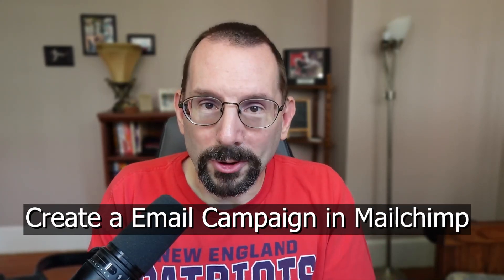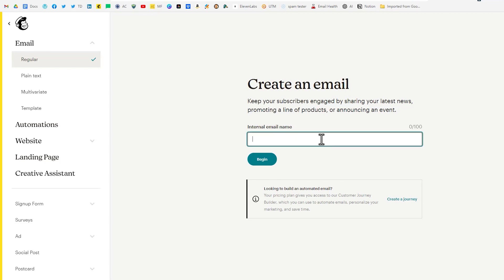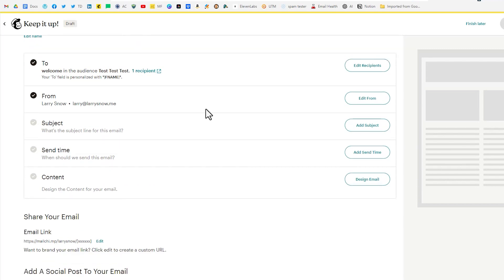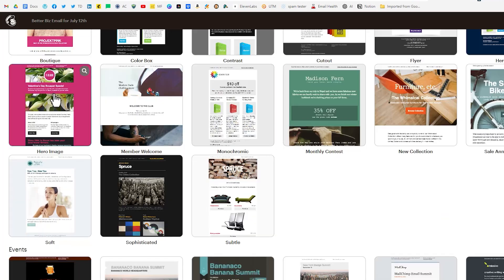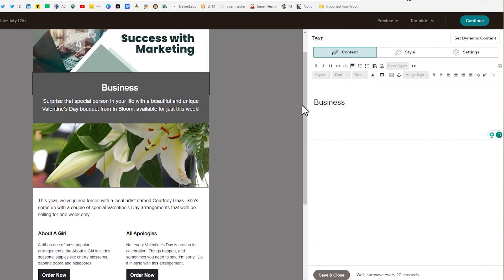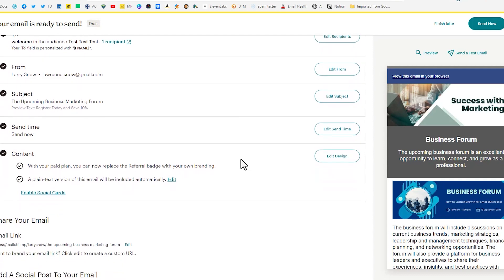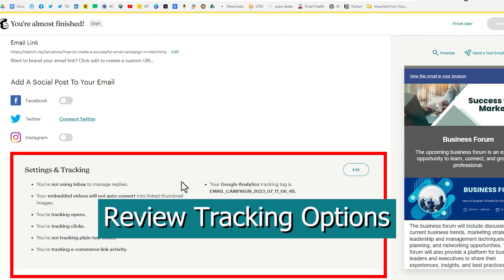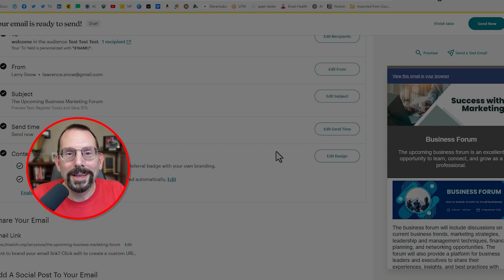How To Create Email Campaign With Mailchimp - Step by Step Guide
In this video, you'll learn how to create and send email campaigns using Mailchimp in this easy step-by-step guide.

Looking to get started with Mailchimp?

Get more done with powerful, easy-to-use online forms. Learn how in this helpful, free guide from Jotform.

Chapters
00:00 Introduction
00:10 Understanding a few terms
00:36 Let's Get Started!
01:02 Select Regular Campaign email
01:29 Add Recipients - use segments!
02:01 Add Personalization!
02:31 Changing default email address
02:47 Craft Your Subject Line!
03:13 Add Preview Text
03:36 Start Designing Your Email
05:20 Preview Your Email
06:11 Send a test email
06:45 Share Email to Social Media
07:14 Set Tracking Options
07:56 Quick Email Review
08:13 Final step - Click Send!

Song: Pistachios
Artist: Kia